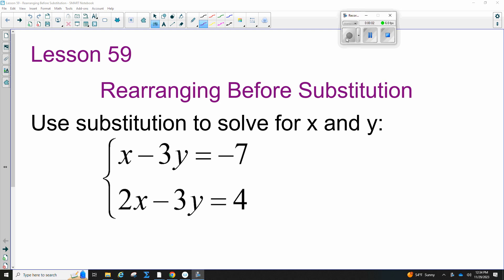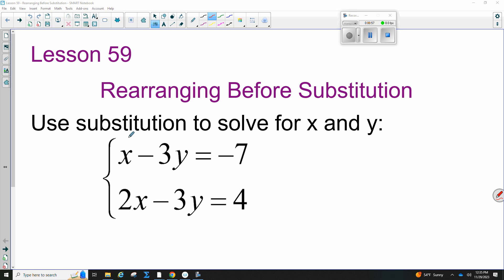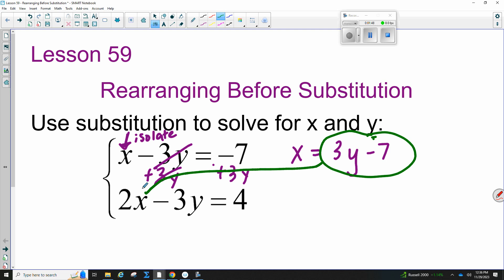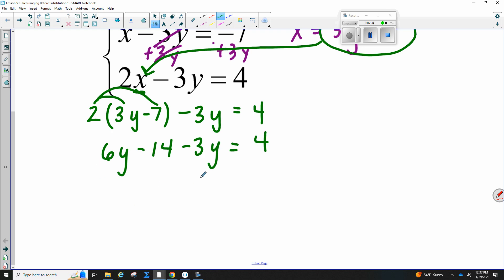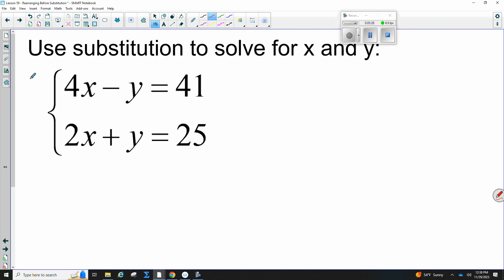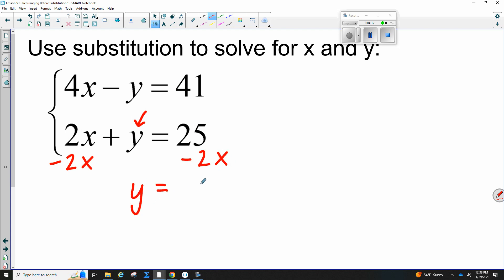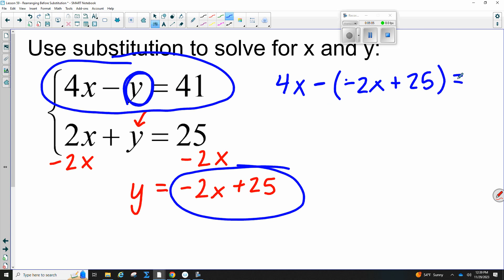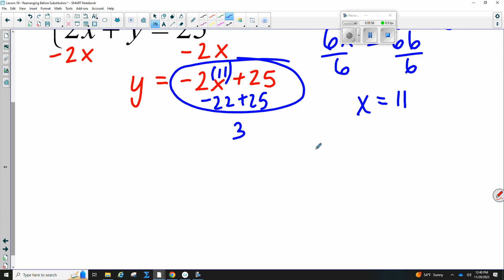Lesson 59 - Rearranging before Substitution